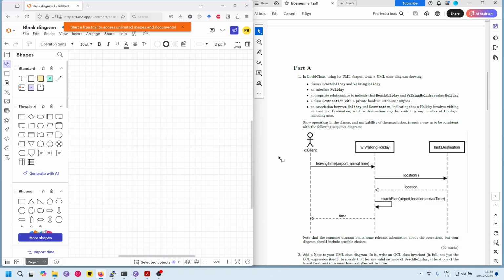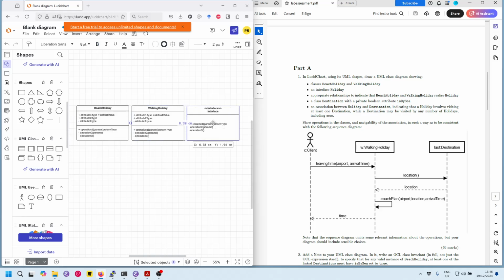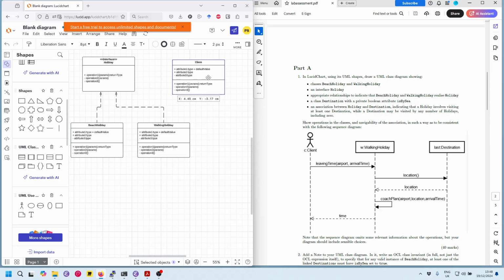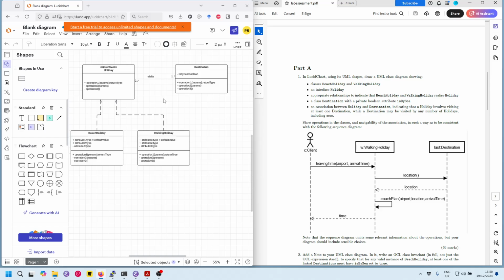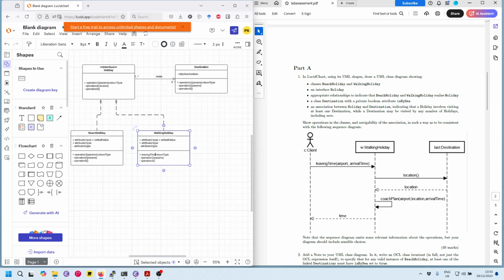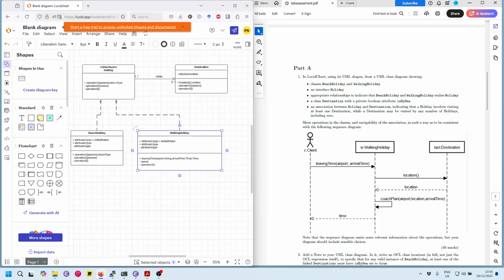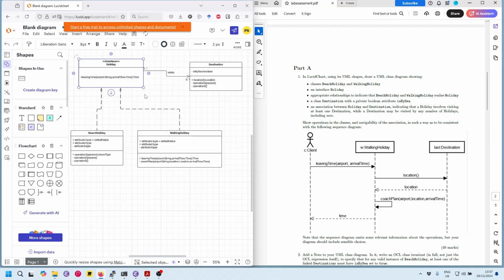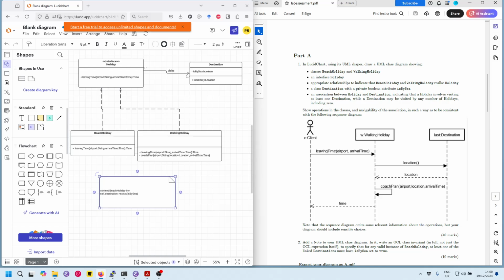partASolution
Solution to Part A of the 2024/5 Lab Assessment. NOTE that there's a bug! Where I turned round the association, I failed to notice that this turned round the multiplicities, so they ended up the wrong way round. If you did similar, I hope you caught it in your checking process...